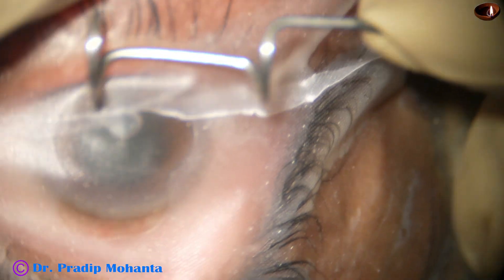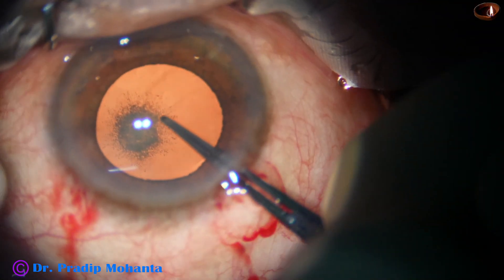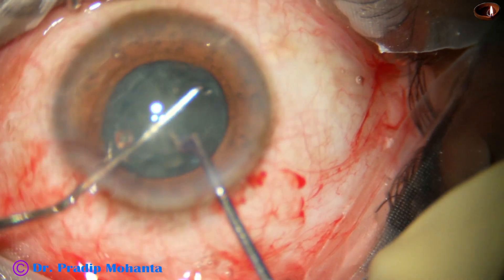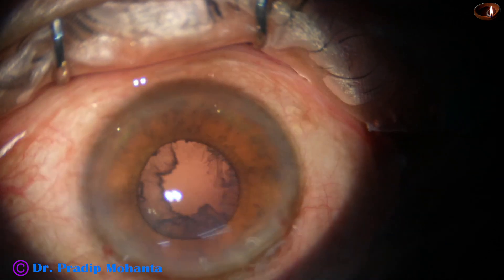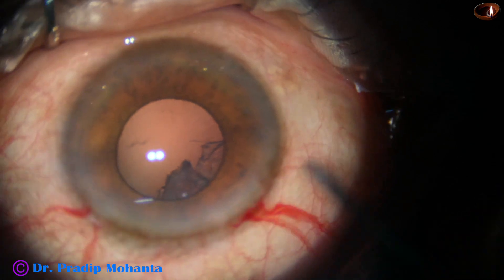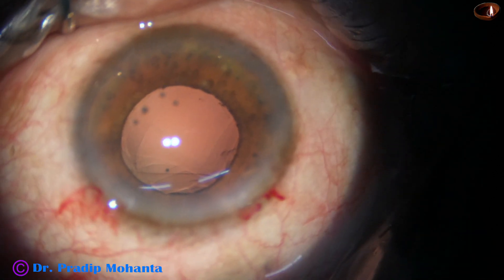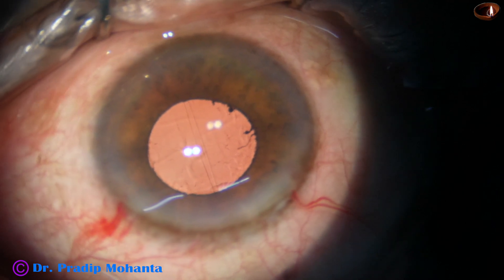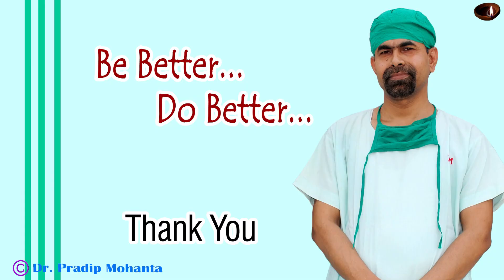Prechopper and Y hook for managing a cataract with IFIS : Pradip Mohanta, 18th Nov, 2023